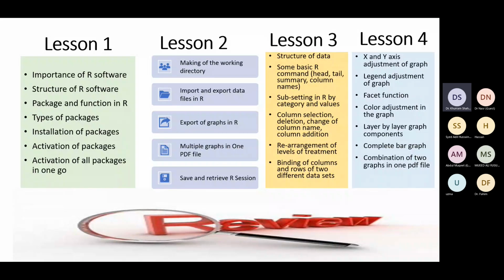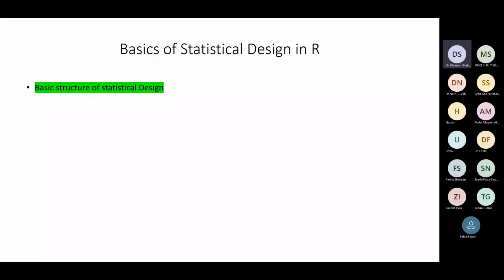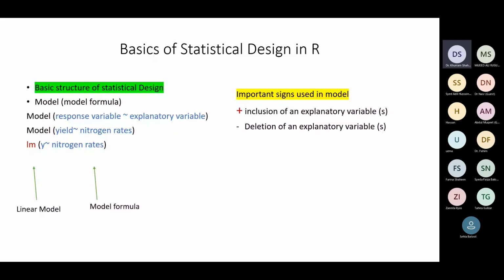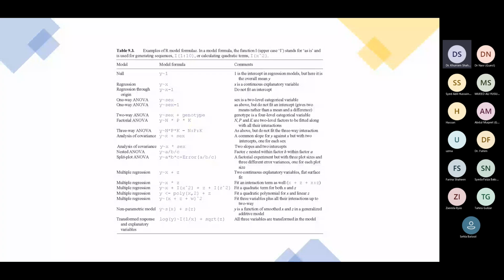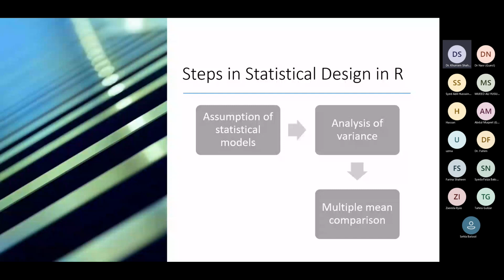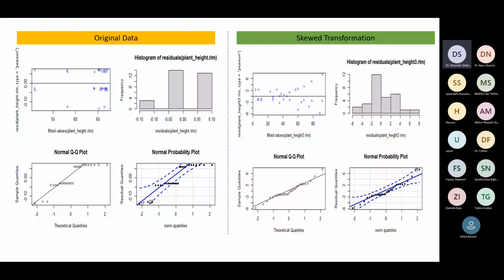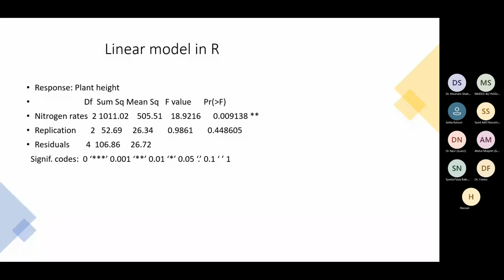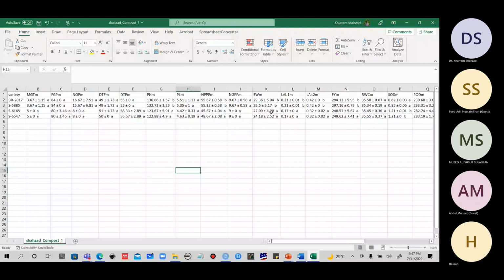R Course || Batch 8 || Lesson 5 || Statistics || Dr. Khurram Shahzad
Statistics in R